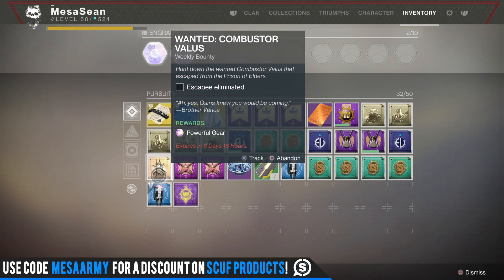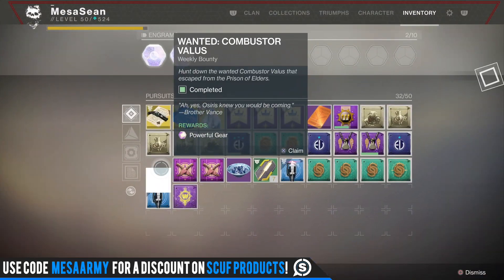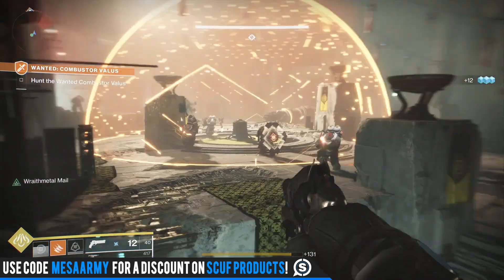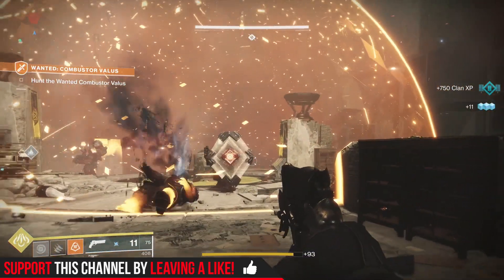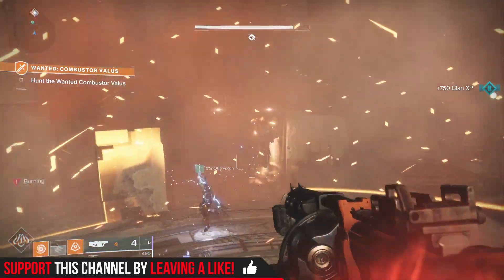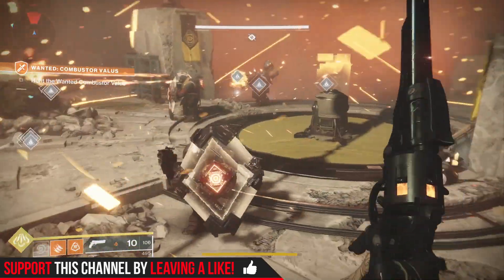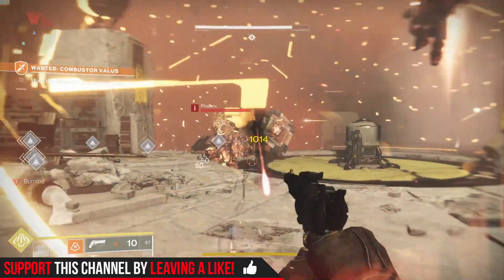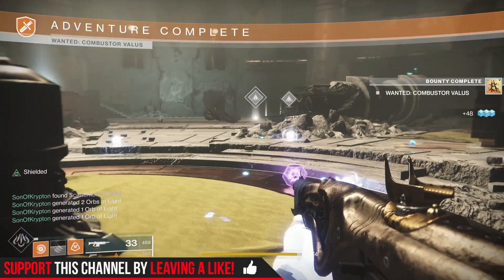Destiny 2. WANTED:COMBUSTER VALUS! Easy Powerful Gear Weekly Bounty & Explosive Payload Fix!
✅Join my PS4 Destiny FaceBook Group!

In this destiny 2 forsaken guide we will go over how to complete the Wanted: Combuster Valus bounty. This weekly bounty will reward powerful gear and can also drop exotics. Destiny 2. WANTED:COMBUSTER VALUS! Easy Powerful Gear Weekly Bounty & Explosive Payload Fix!

Check out Mesa Sean 200K Merch! Available for the next 14 days via @Teespring

🔴Destiny 2 News. UNLIMITED THROWING BLADES! (New Hunter Super) 4 DAY Reset Clarified, Last Wish Raid
🔴Destiny 2. CERBERUS+1 EXOTIC REVIEW! (Something Everyone Is Missing. ) How To Get Cerberus+1. via @YouTube
🔴Destiny 2 Forsaken. FASTEST WAY TO HIT RANK
🔴Destiny 2 Forsaken. FASTEST WAY TO HIT RANK 50! Best XP Farm, Flashpoint Glitch & Unlock Milestones.

Music with permission:
CDK-Once Again